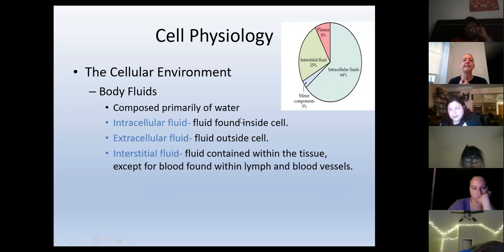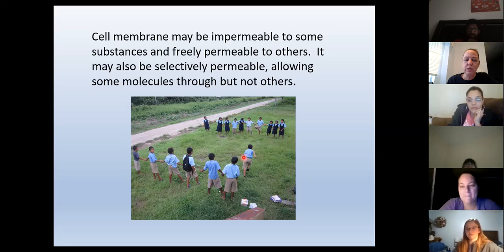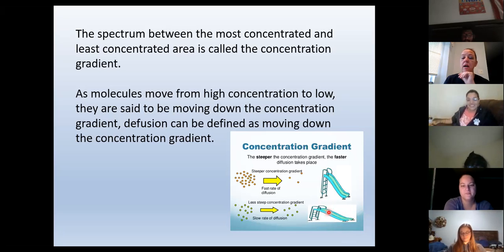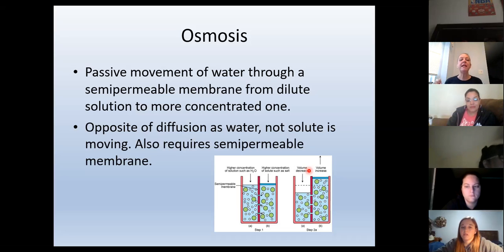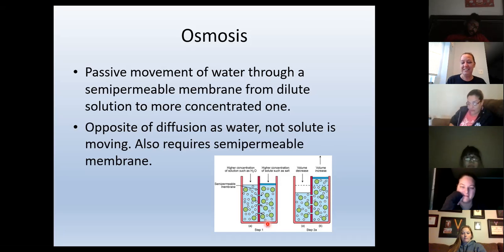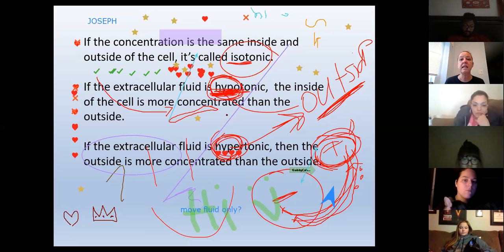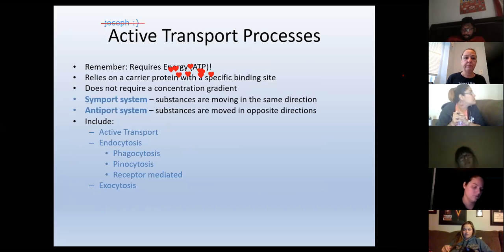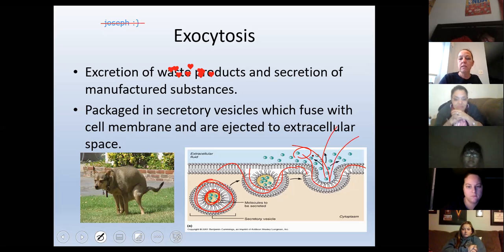11/23 Anatomy 8:40